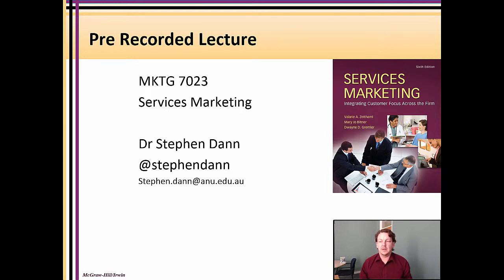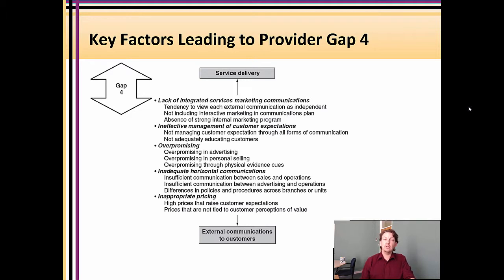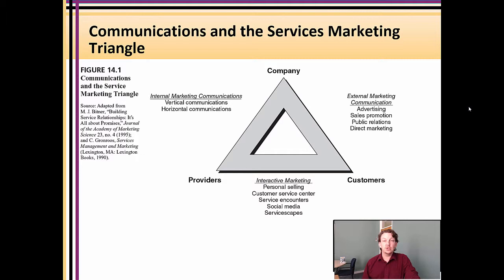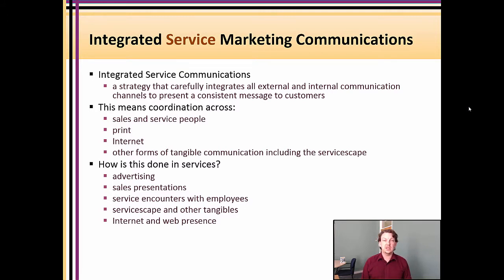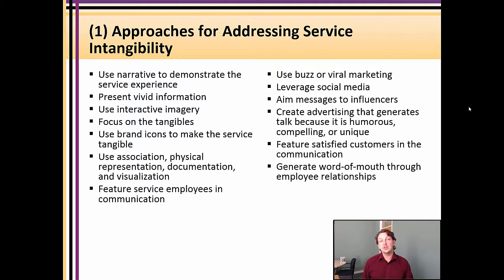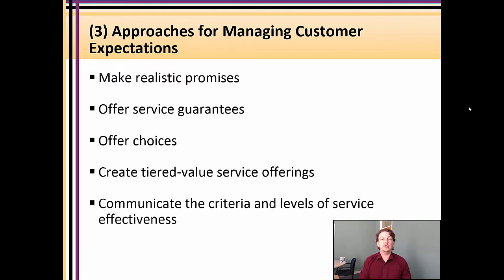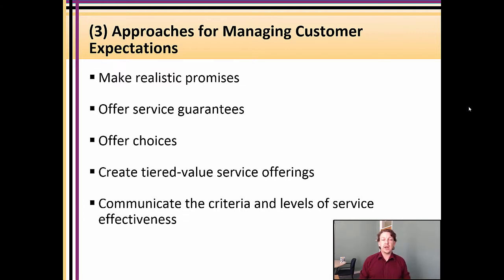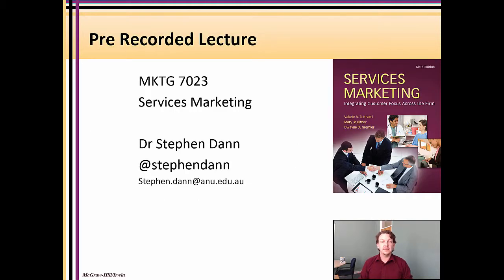MKTG7023 Chapter 14